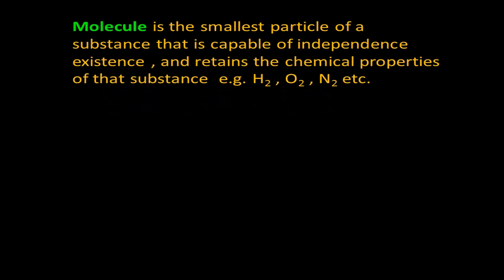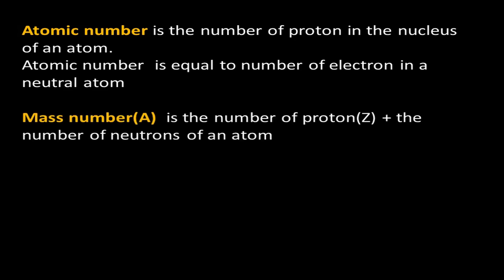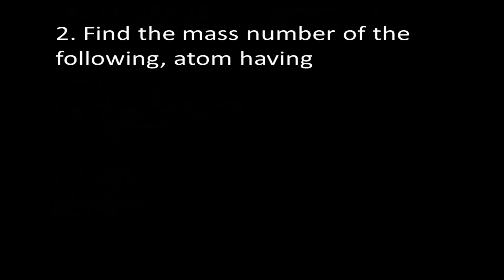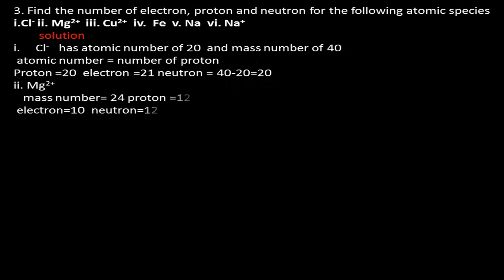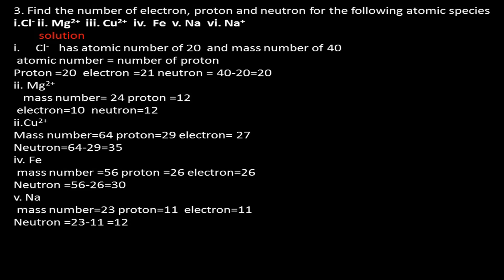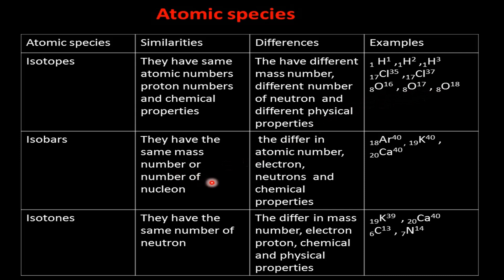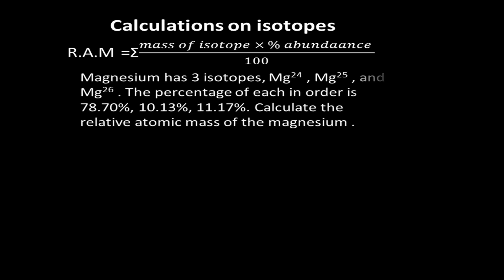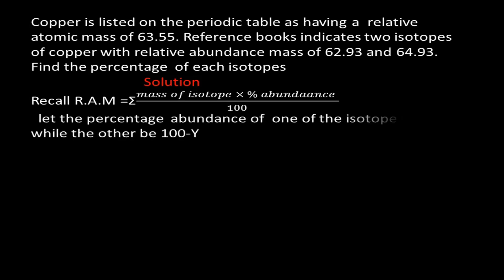How to calculate isotopes and other atomic species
This video gives proper explanations on isotopes and other atomic species